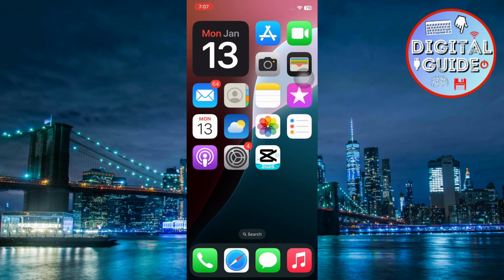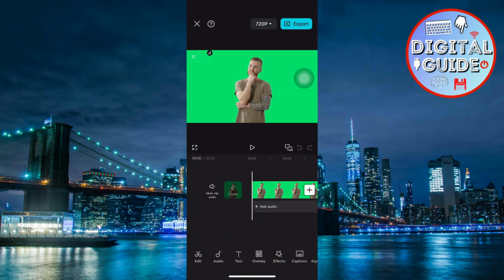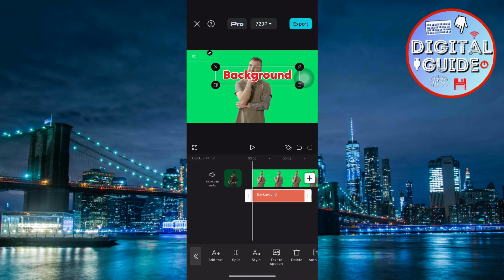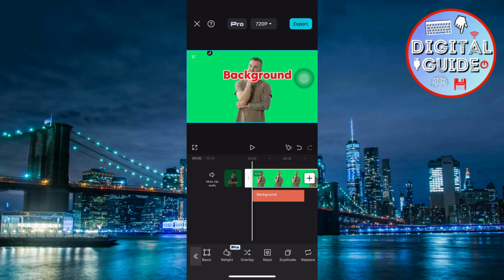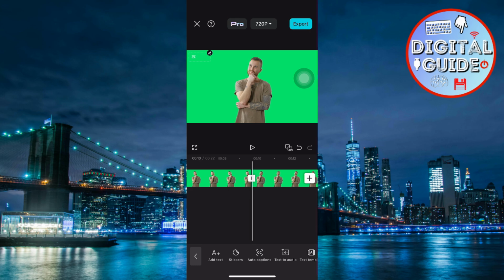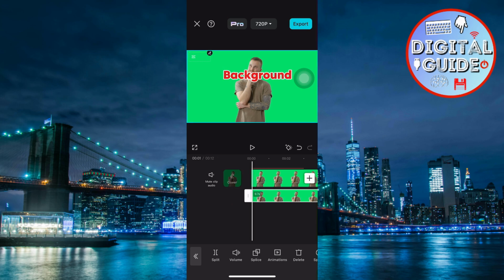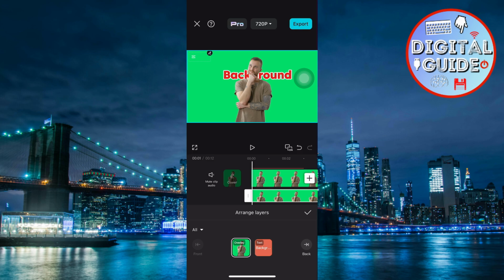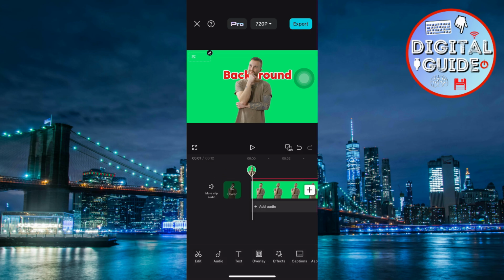How to Put Text Behind A Person in Capcut (2025)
Looking to learn how to put text behind a person in Capcut? Watch this tutorial for step-by-step instructions on adding text effects in your videos!